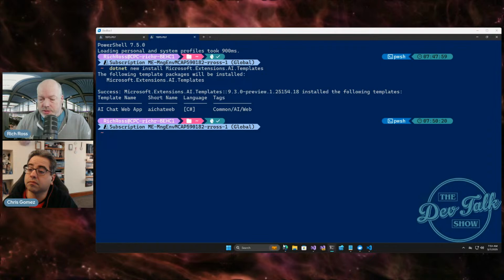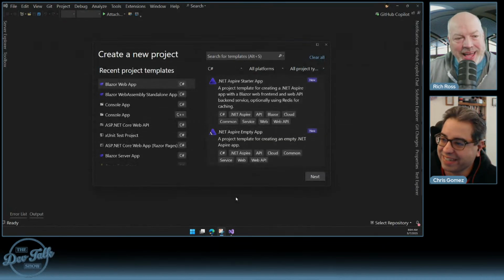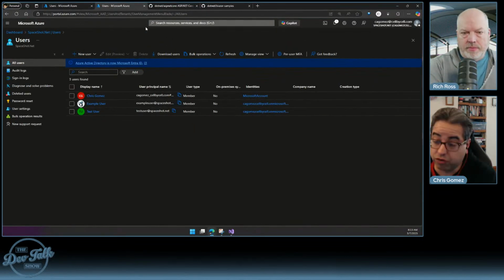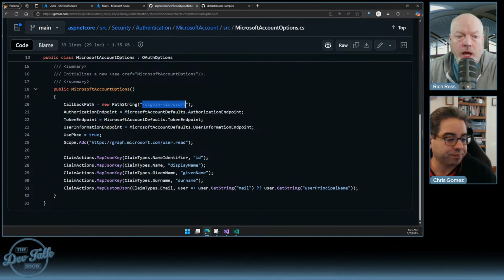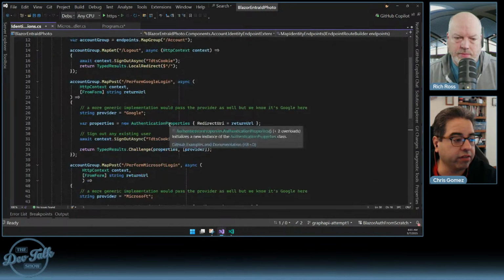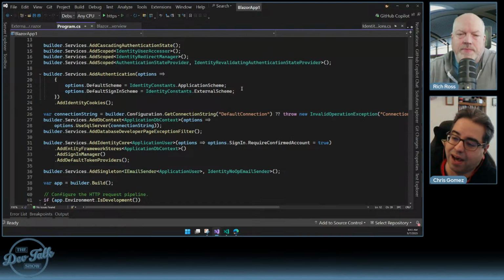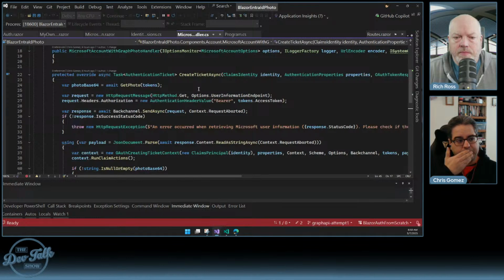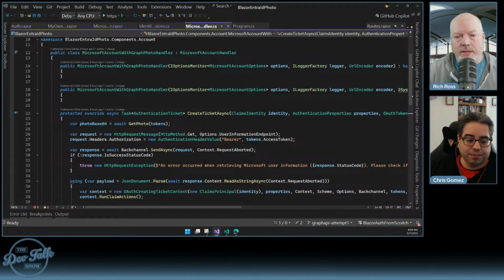Working Sample -Blazor Auth with Entra ID - Add User Photos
In this show we are going to demonstrate how you can obtain your user's photo in Blazor with Entra ID authentication.  We'll use the graph api and blend in as much as possible with whats already in the box.  This opens a discussion as to the various ways you can go about doing the same thing.